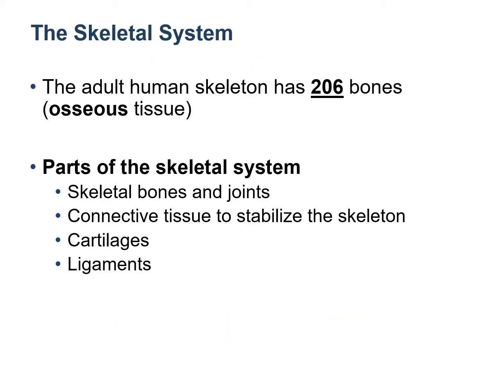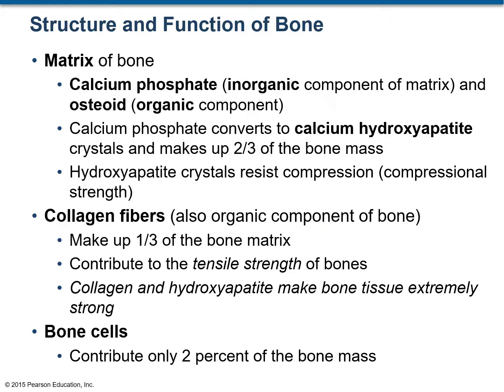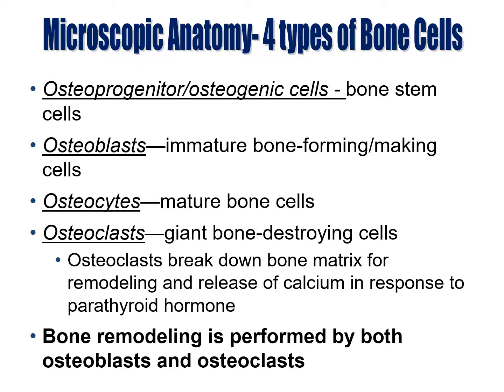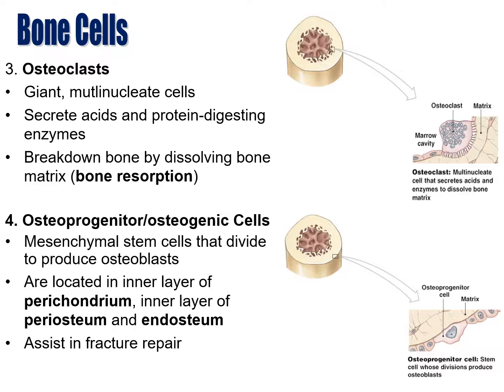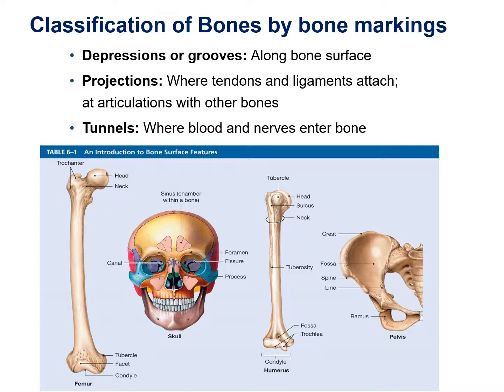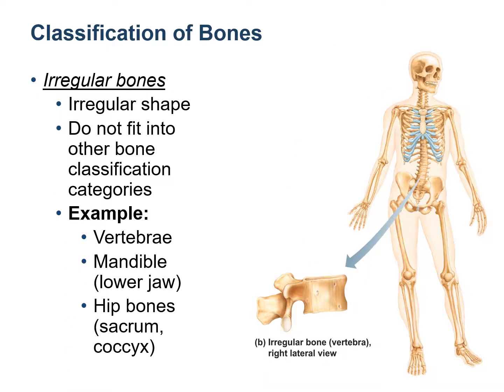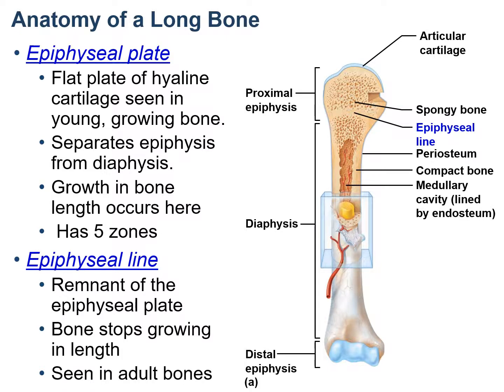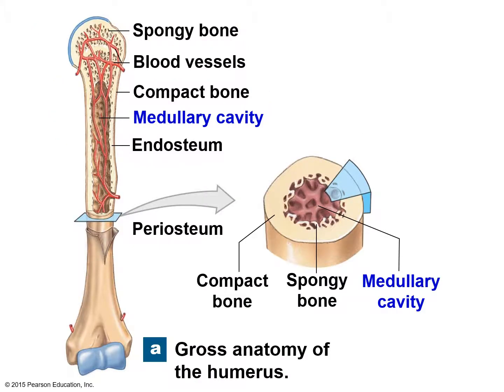Topic 5a Skeletal System- Dr. Basu's Easy Anatomy & Physiology Lecture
Dr. Basu's easy Anatomy & Physiology